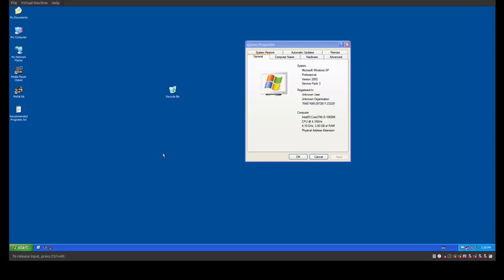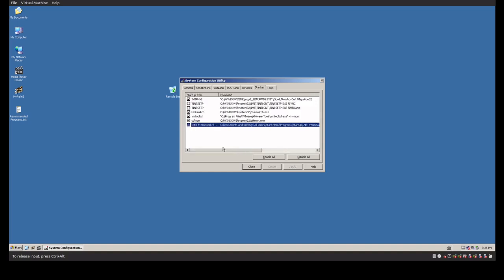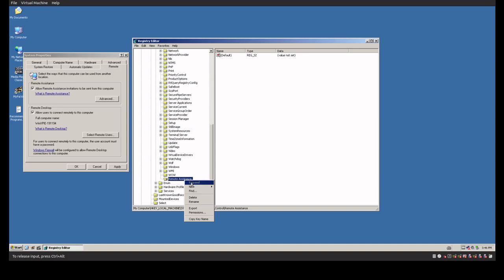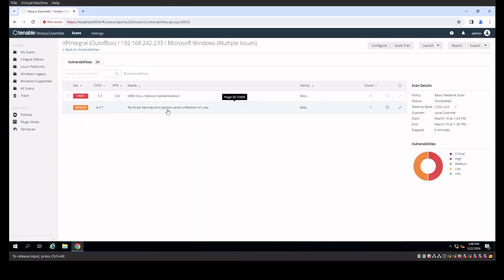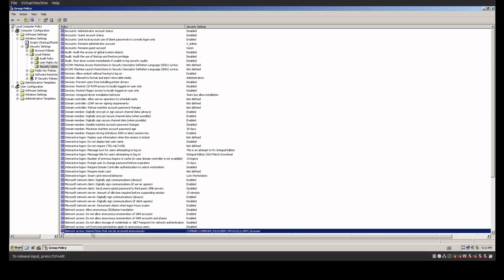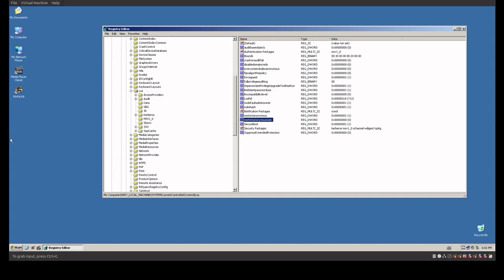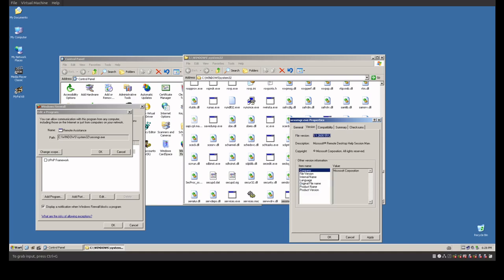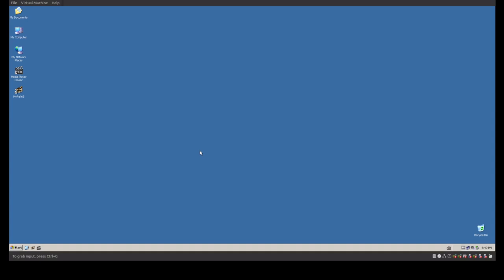01. Windows XP - Integral Edition 2024 (Can we fix the Security Issues?)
This is Part 1 in a multi-part series.
Let's try to fix the bugs in the OS build and secure the issues.

WARNING!!! INSTALL AT YOUR OWN RISK!!!

Project Link: See Video one description for details